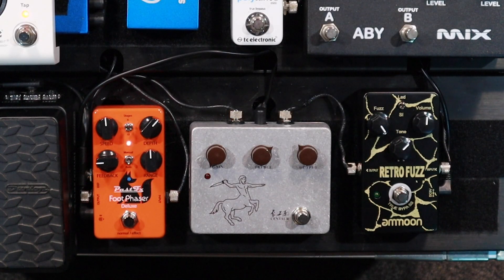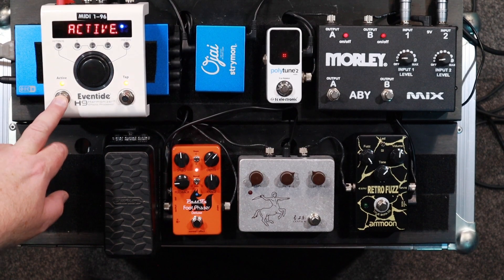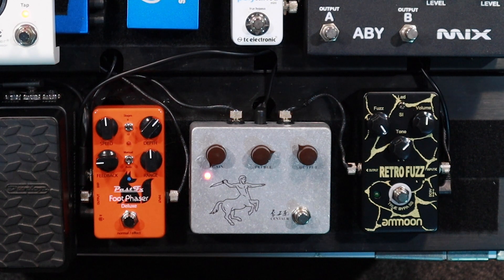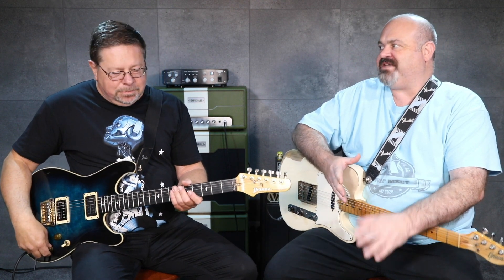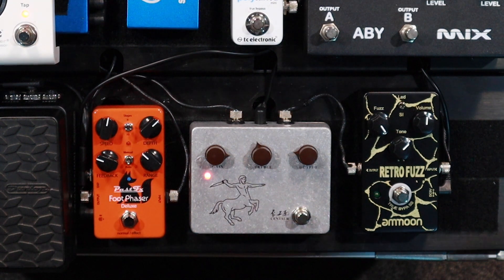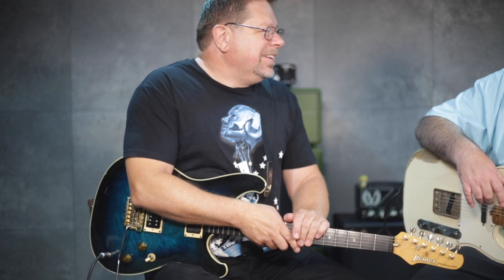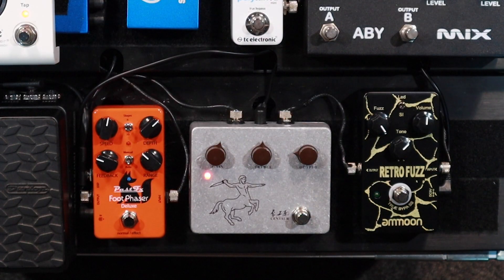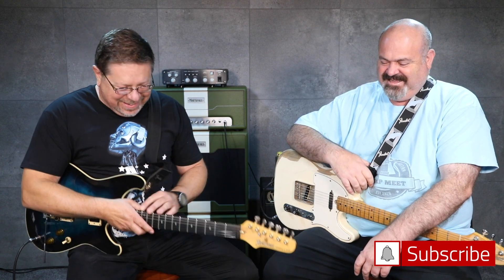$28 KLON CENTAUR FROM WISH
Now... stop!!! Waaaaaait! I can hear you all typing in the comments. BUT DON'T! ha ha ha.

If you sit back and have a listen to it... without comparing it to its namesake... its actually a great overdrive! if you compare it to a real Klon... it's still a great overdrive... and for $28... you wont cry if some idiot spilled a beer on it at a gig... and no-one will try to steal it off your board! ha ha ha